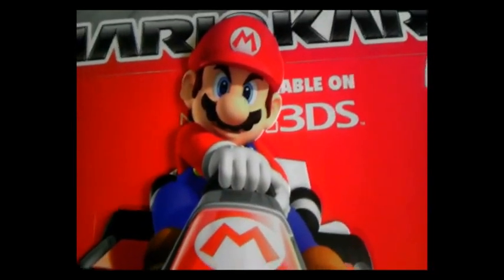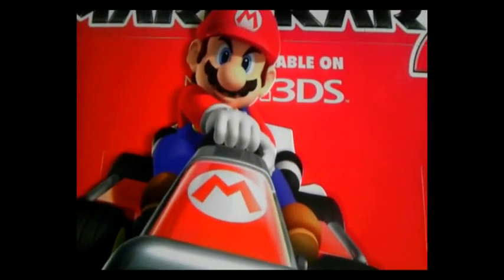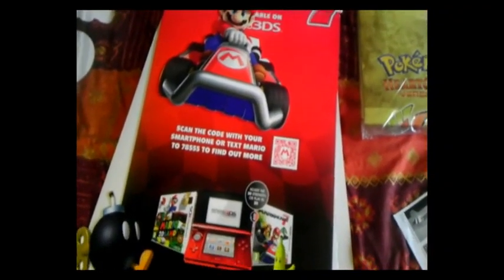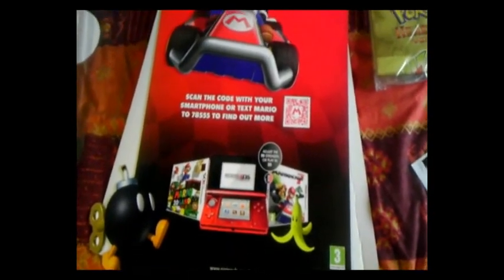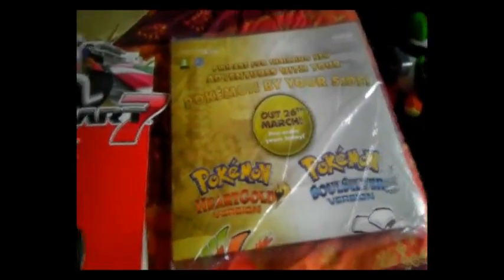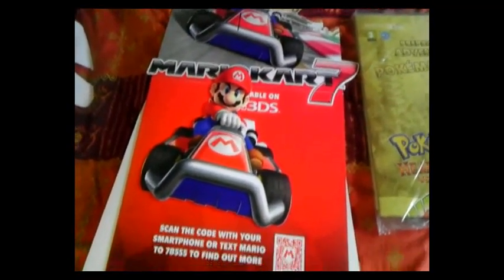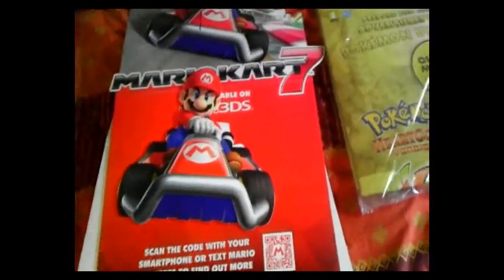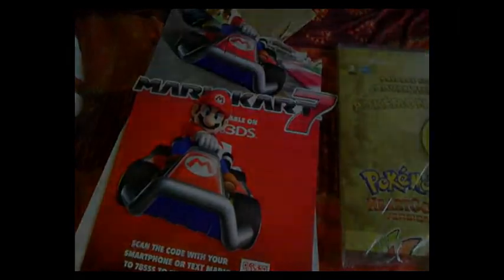Ebay Pickups [Part 1] - Store Display Signs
Hey guys! well here we have two display signs that i picked up of ebay.

Chilled twitch streams almost every Sunday!

Next Time why not watch live @ , it will be a lot of fun and a great chance for you to interact more directly with us!